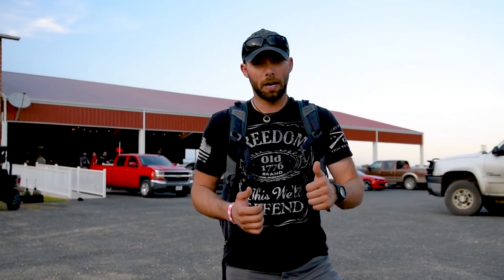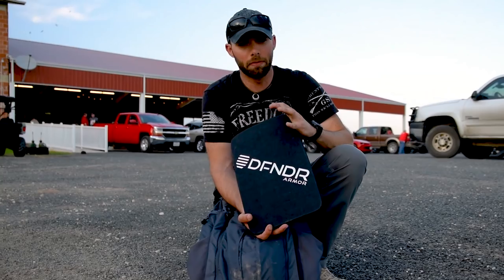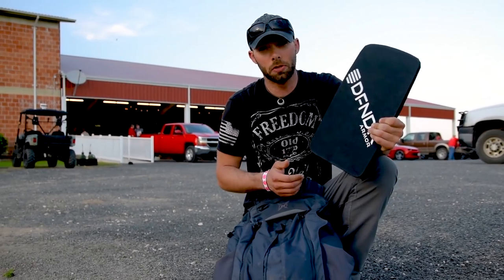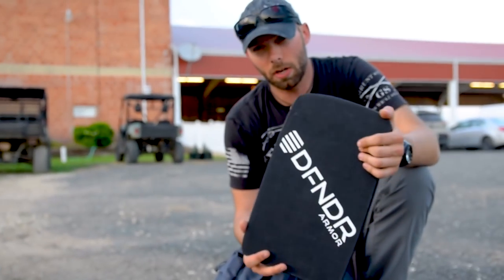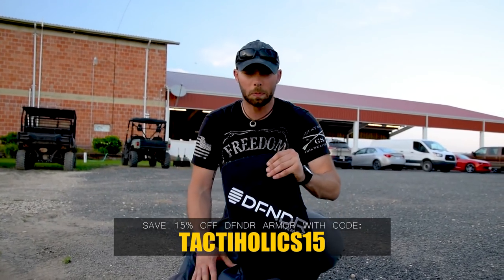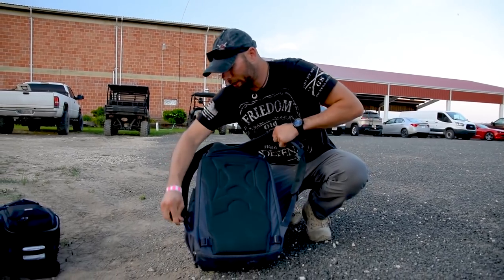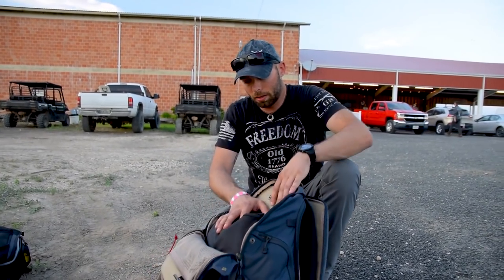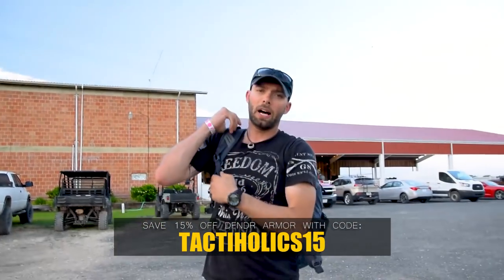Bulletproof Backpack | DFNDR Armor: Save 15% - Tactiholics™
The DFNDR Armor offers an affordable option for self protection ideal for students, professionals, and travelers alike. Weighing in at barely more than one pound, with a thickness of well under one inch, the physical presence of the armor is as discreet as the price tag.

I have been using this backpack armor in my VERTX Gamut Plus everyday, at home/in town use as well as traveling the country, and I can honestly say I don't even notice it being in the pack.

While VERTX backpacks are designed with body armor inserts in mind, the DFNDR Armor panel will fit into nearly any backpack on the market either in the laptop sleeve or simply in the main compartment, making at nearly universal in nature.